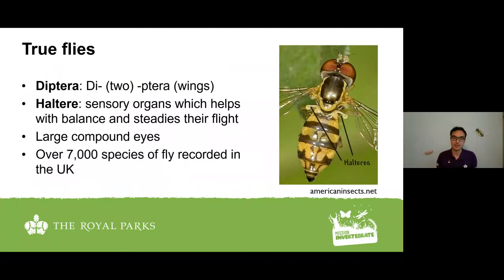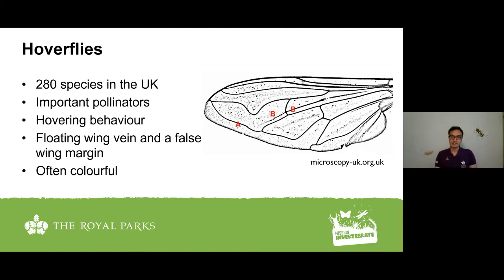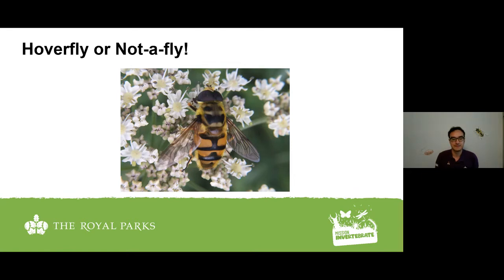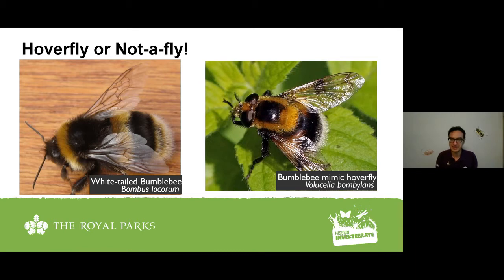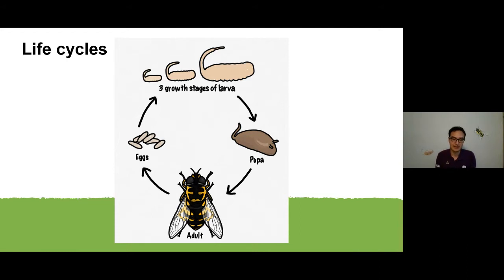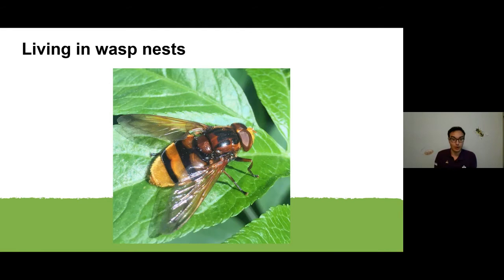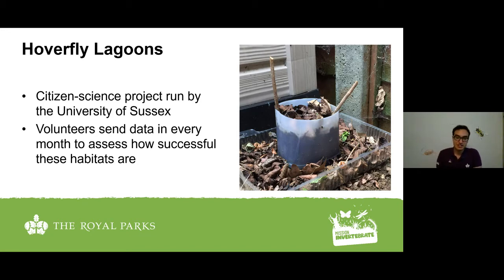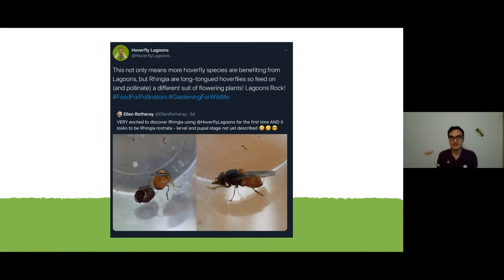Hoverflies: Gardeners Best Friends | Discover the Hoverfly Species in the UK (Mission: Invertebrate)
Did you know there are over 280 species of hoverfly in the UK? These striking insects are harmless, but mimic bees and wasps as a defence mechanism. They're also important pollinators and a friend to gardeners, as their larvae love to eat garden pests like aphids!

 Learn about hoverflies, their life cycles, and some identification tips with Charlie Linton from the Mission: Invertebrate team, and learn how to create a Hoverfly Lagoon to encourage these useful pollinators in gardens and green spaces.

 This talk was presented to Royal Parks volunteers on Thursday 22nd April.

 We care for each of London's Royal Parks for everyone now and in the future to explore, value and enjoy.